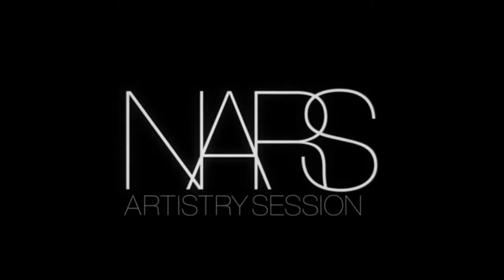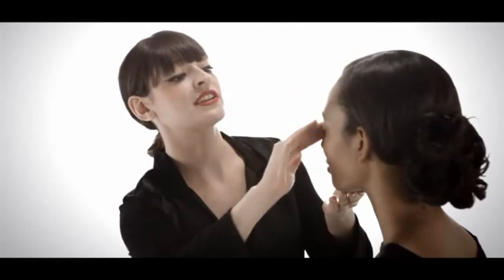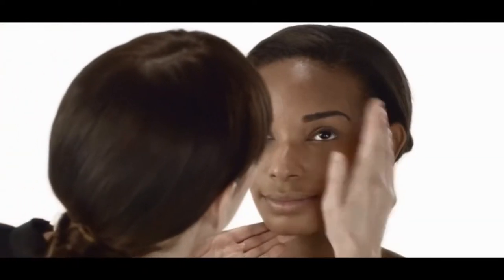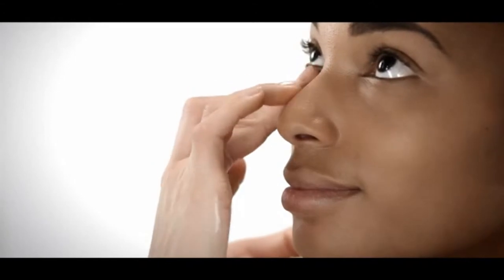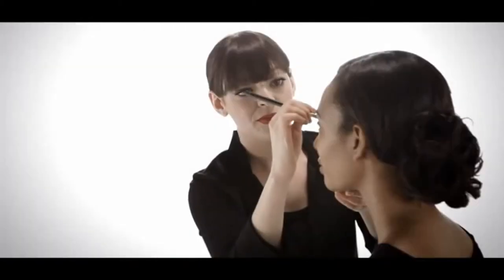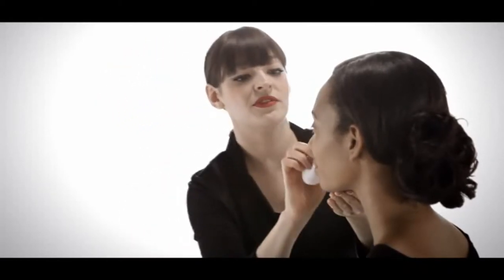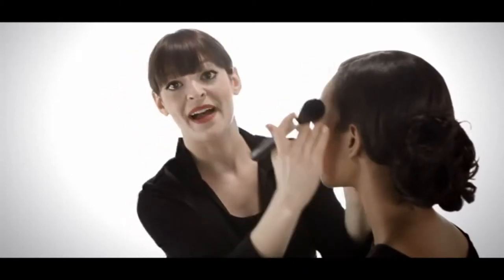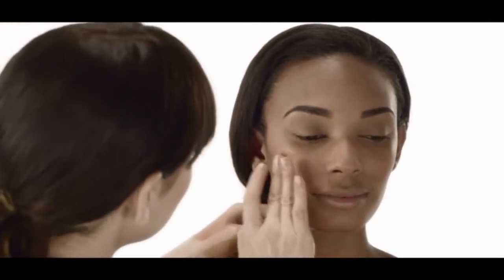NARS | Artistry Sessions - Foundation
NARS Make-Up stylist Jenny shows us how to apply flawless foundation.

GET SOCIAL!